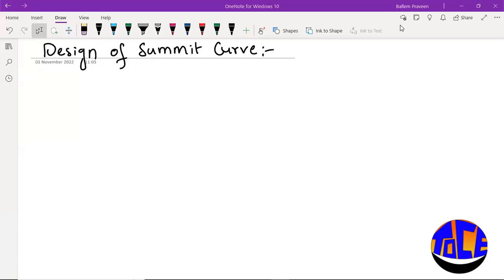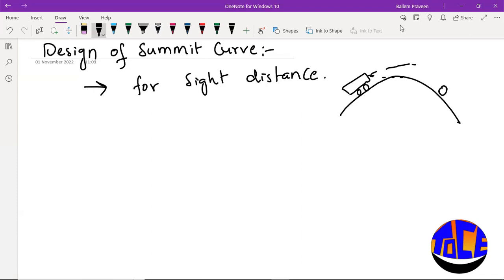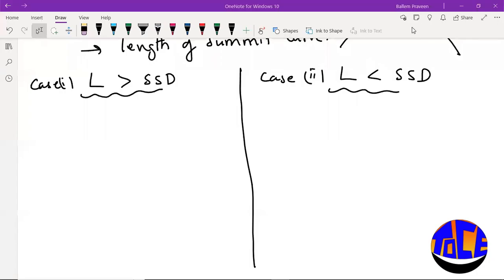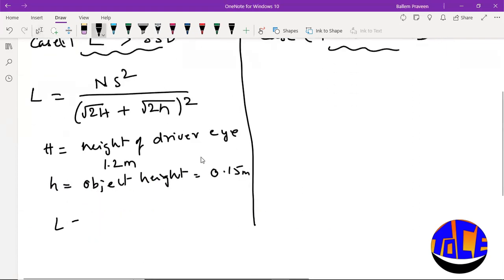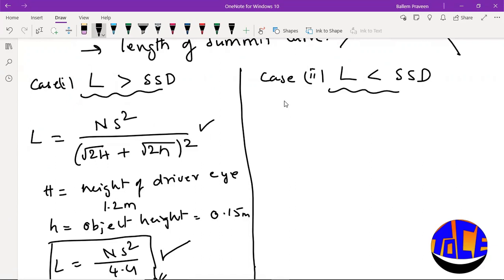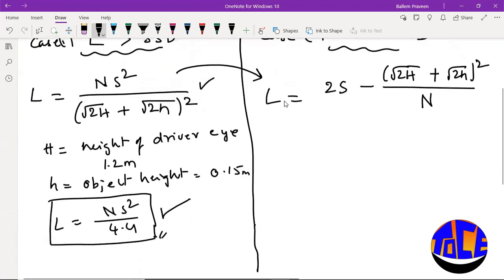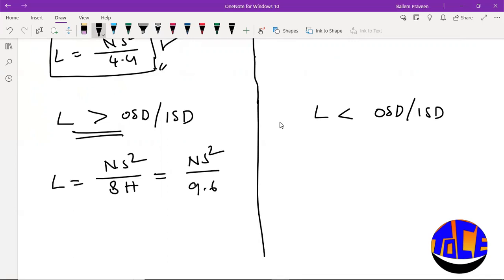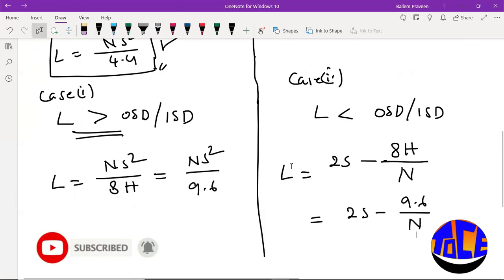TE- Design of Summit Curve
Length of Summit curve